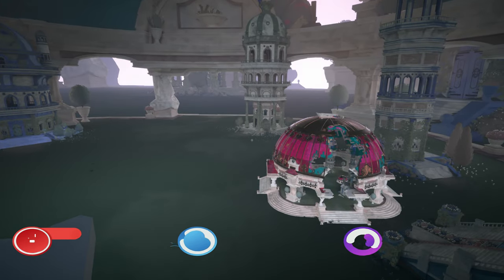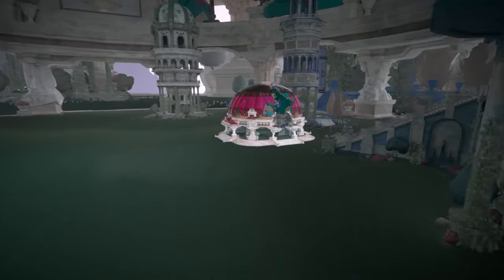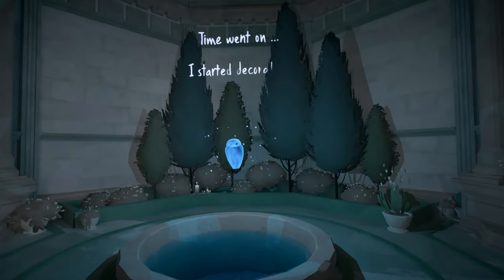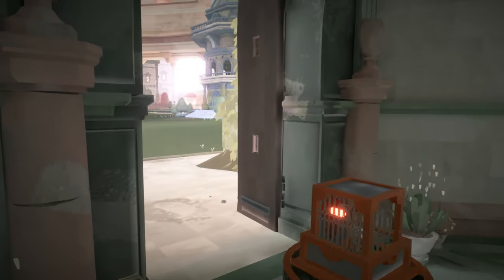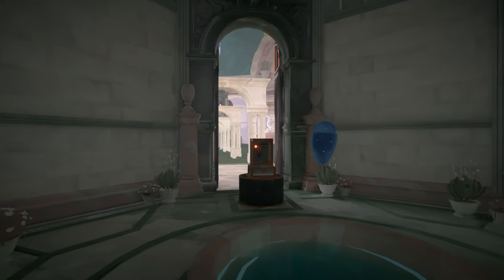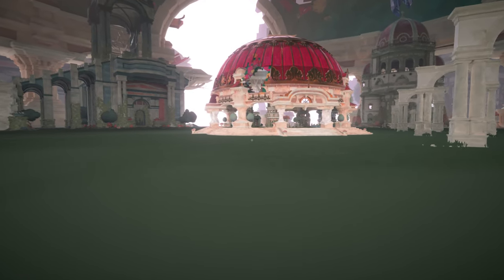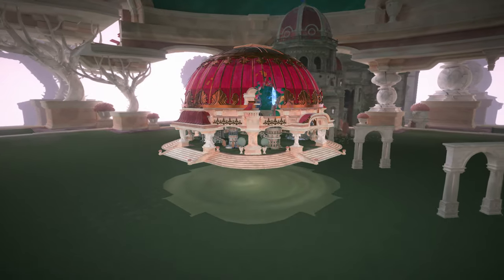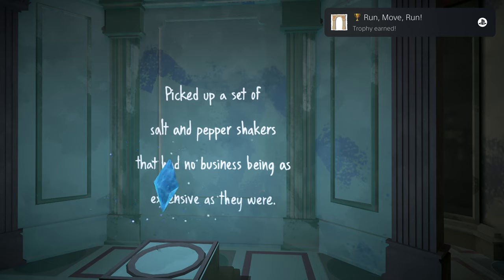Run, Move, Run! Hidden Trophy Guide - Full Narrated Walkthrough - Maquette [4k]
This was my final trophy, and probably will be yours too. If so, congrats on the platinum! If you need additional attempts, you can either restart the level entirely, or make a manual save just before flipping the switch.

Frame Size: 3840x2160
Frame Rate: 59.94
Field Order: Progressive
Aspect: Square Pixels (1.0)
Profile: High10
Level: 5.2
Bitrate  Settings: 65mbps Target